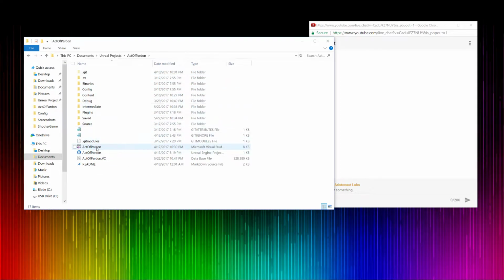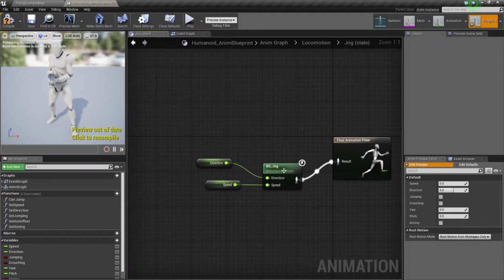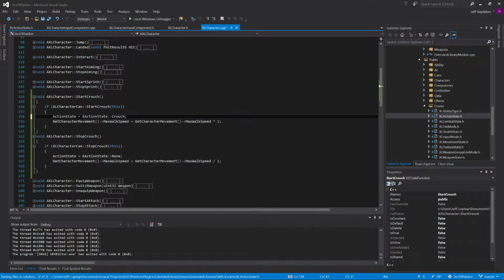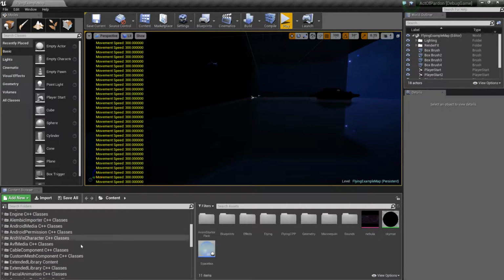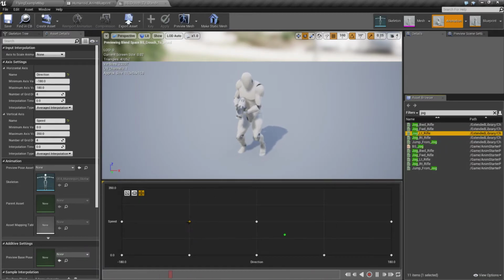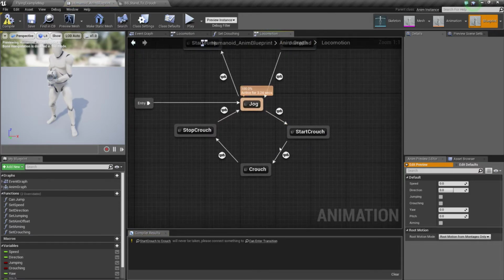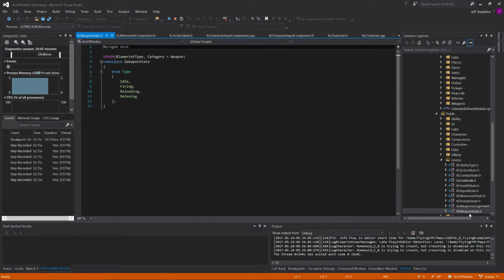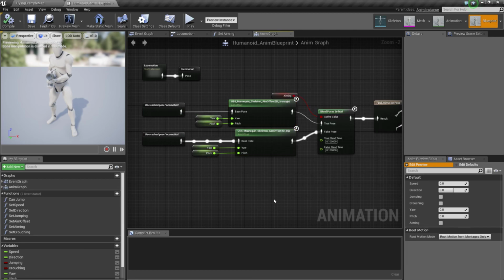Aristonaut Labs - Development Session and Q&A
Watch and ask us question as we work on our new game in Unreal Engine 4. You may learn a thing or two, you may even teach us something!